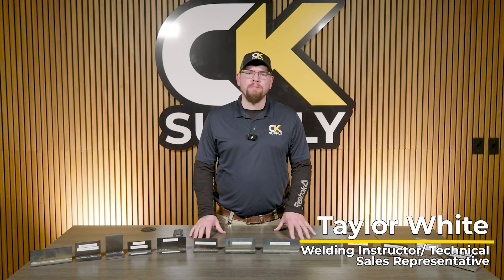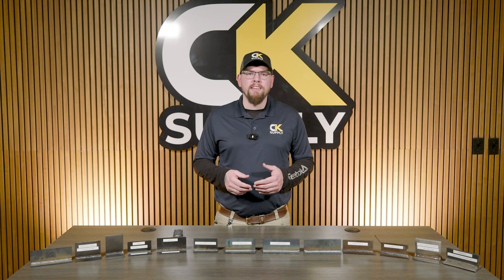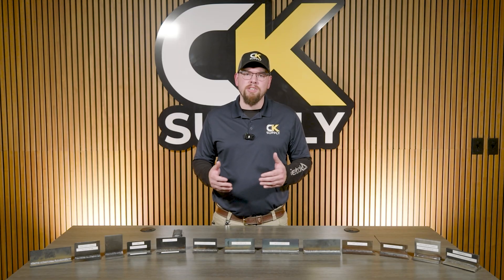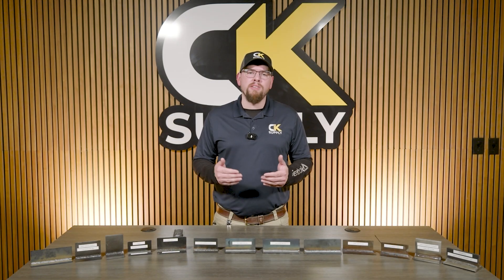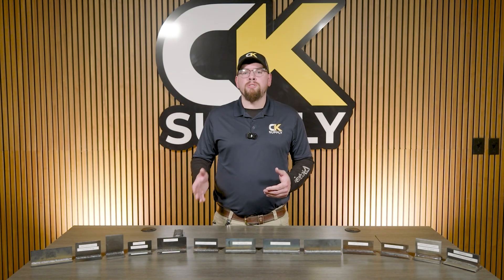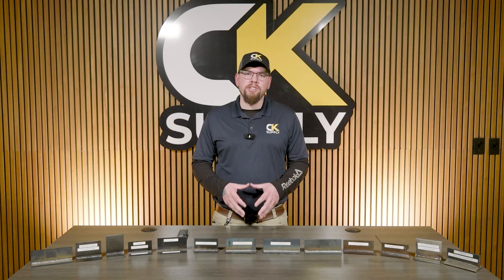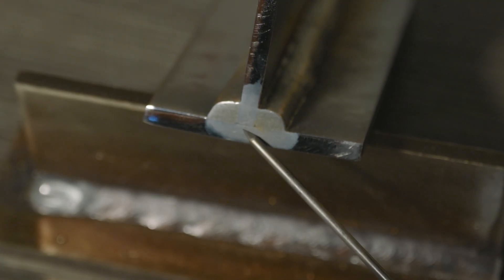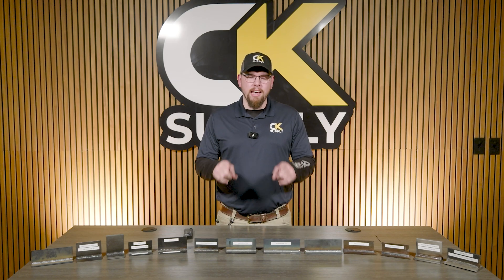MIG Welding EXPLAINED | Learn The Basics In JUST 10 MINUTES!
Become a better MIG welder in just 10 minutes! Join our welding instructor, Taylor, as he shares crucial knowledge to help on your MIG welding journey. This video is perfect for beginners to MIG welding, or those who just need a refresher.

Happy Welding!